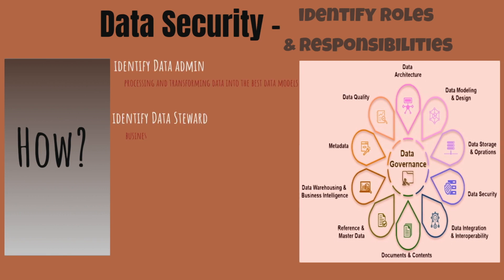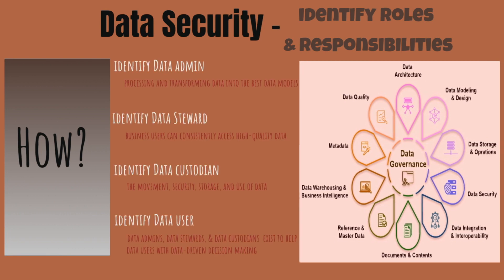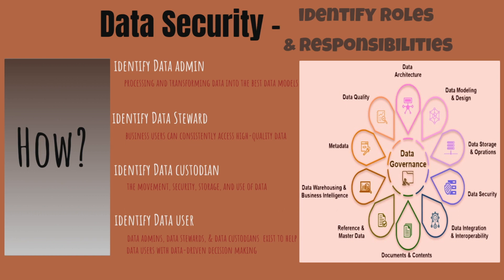Technical Topic Tuesday-84-Data Management Framework - Data Goveranence Strategy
Until we meet, happy leading, and let's lead together. Stay safe. Bye for now.